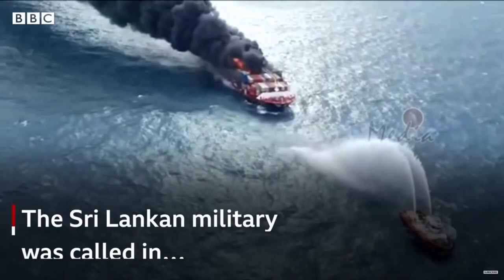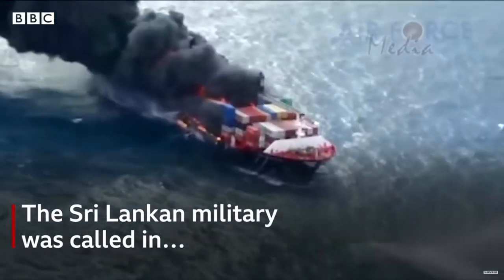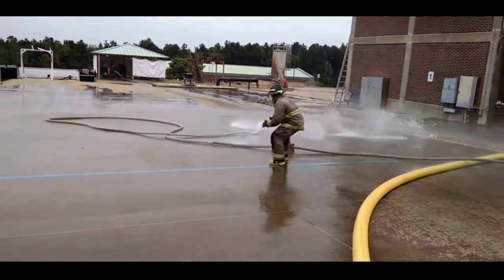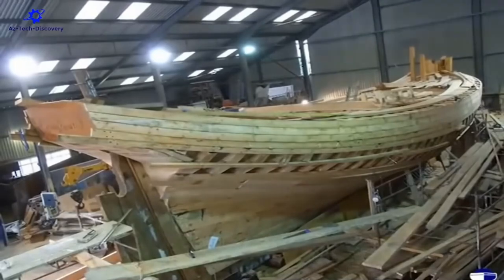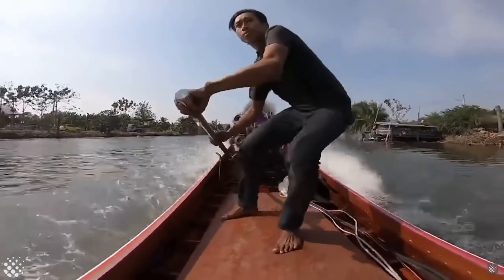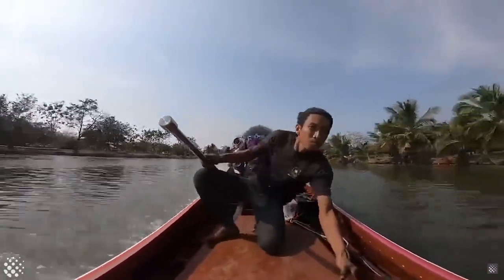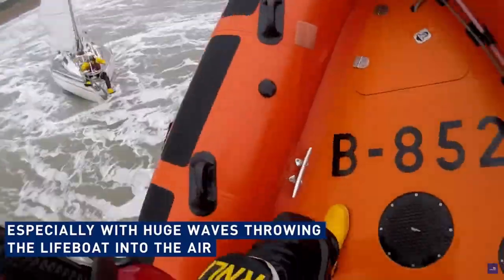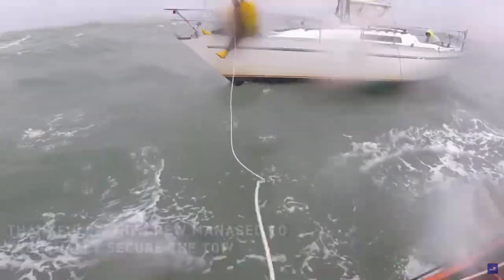The Big Container Ship is on Fire in LEGO City (MEME)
lul